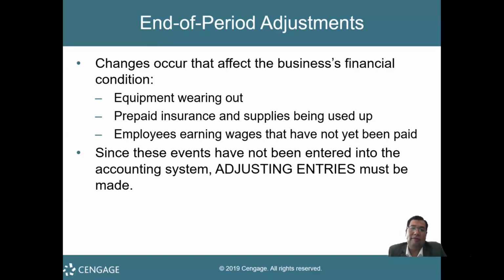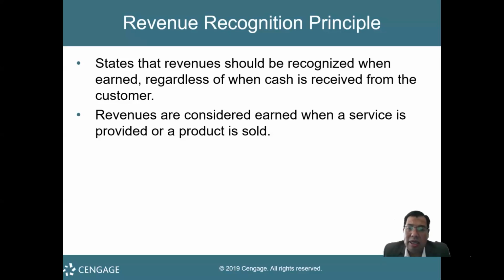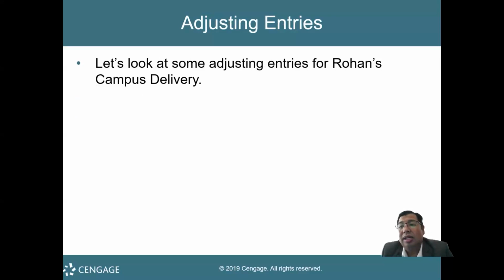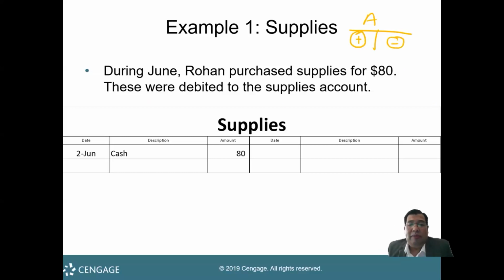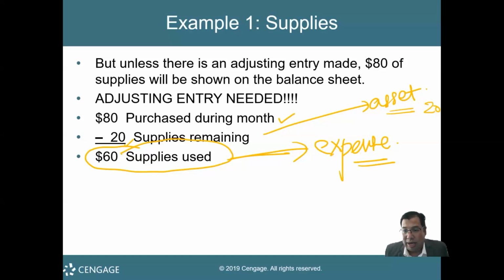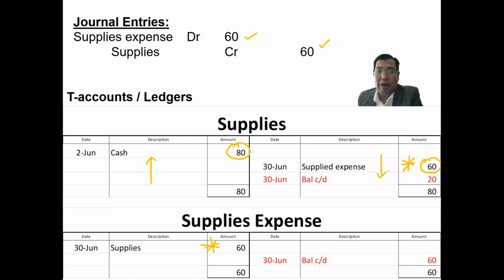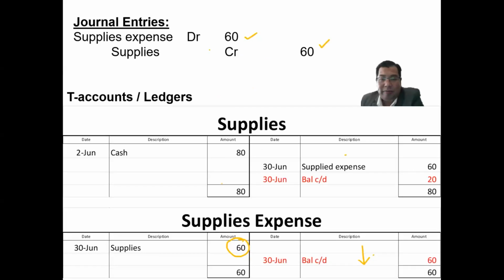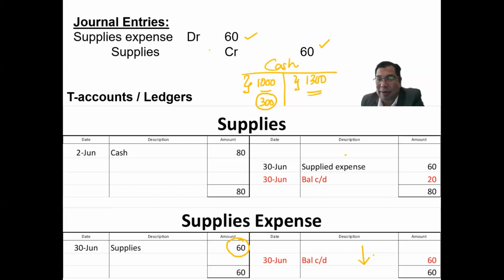Part 3 Adjusting Entries & Worksheet